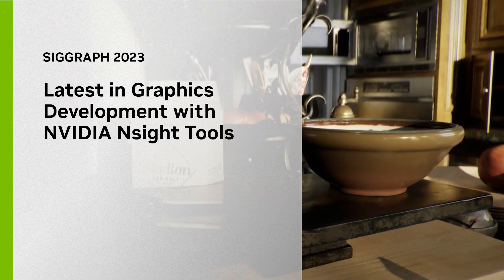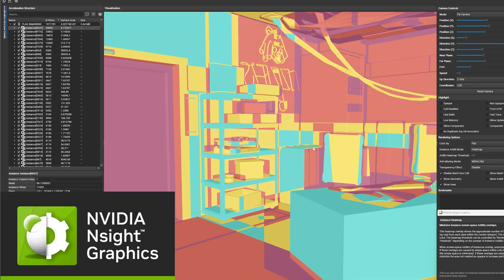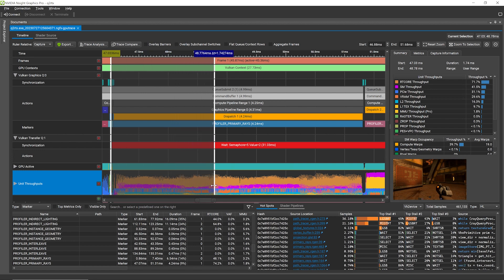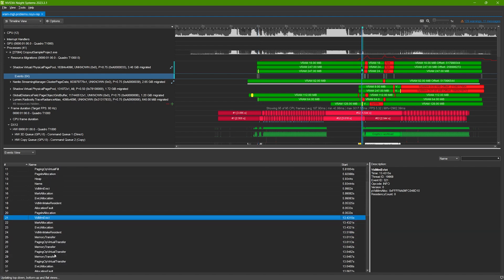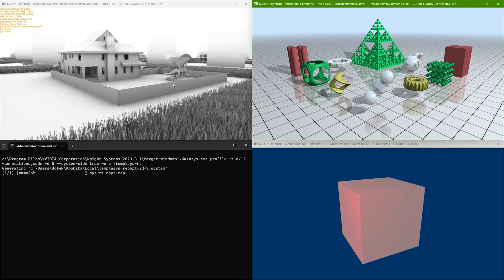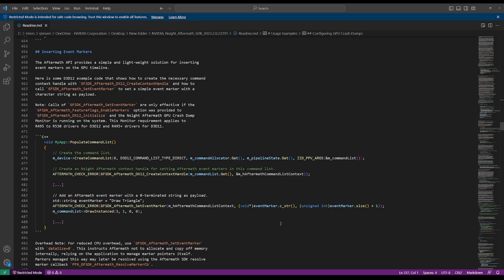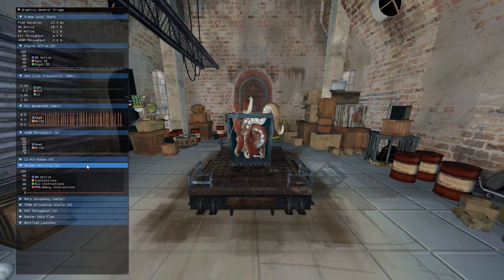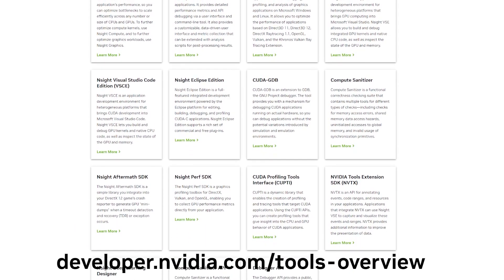SIGGRAPH 2023 | Latest in Graphics Development and GPU Profiling with NVIDIA Nsight Tools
NVIDIA Nsight Developer tools are a suite of high performance profilers and debuggers. At SIGGRAPH 2023, NVIDIA revealed updates to its GPU profiling tools that will help developers build performant applications on the cutting edge of graphics technology.

Real-Time Shader Profiler (Nsight Graphics 2023.3): Nsight Graphics introduces the Real-Time Shader Profiler, the world's first temporal sampling profiler for GPU shaders. Identify the most expensive shaders at each moment in your frame, view GPU performance metrics on the timeline, and seamlessly navigate to shader source code and source-level hot spots.

GPU Resource Migration Trace (Nsight Systems 2023.3): Nsight Systems introduces GPU Resource Migration Trace on Windows to eliminate memory overcommitment stutters and resource priority issues. You can visualize memory migrations alongside concurrent hardware and API activity on the unified timeline.

Event Markers (Nsight Aftermath SDK 2023.2): You can now Insert event markers into your code to trace exceptions in DirectX 12 or Vulkan applications. Event marker performance has been improved for use in shipping applications, providing more context in case of a GPU exception on an end user's system.

RT Core Throughput Metrics (Nsight Perf SDK 2023.2): Uncover frame spikes and bottlenecks with Nsight Perf SDK's real-time HUD for GPU performance monitoring. You can now collect performance metrics for RT Cores—the accelerator units on NVIDIA GPUs that power ray tracing.

Timestamps:
00:00 - Introduction
00:48 - Real-Time Shader Profiler
01:47 - GPU Resource Migration Trace
02:51 - System wide Direct3D 12 Trace
03:10 - Nsight Aftermath Event Markers
04:07 - RT core performance
04:42 - Conclusion